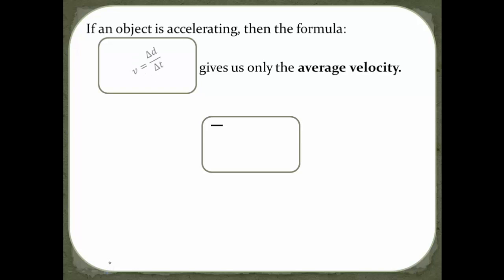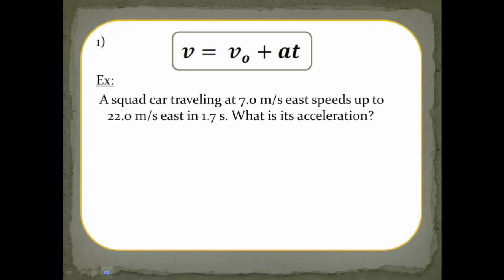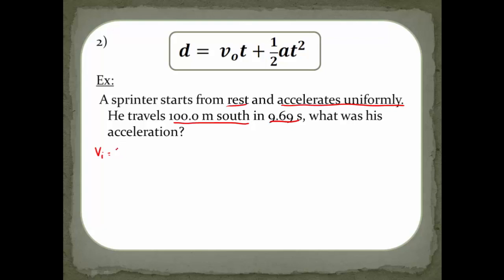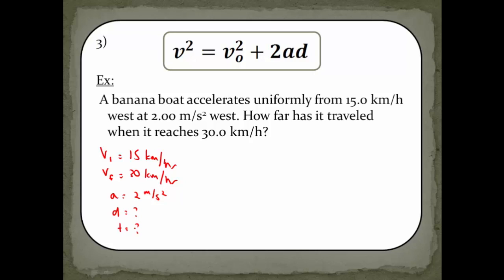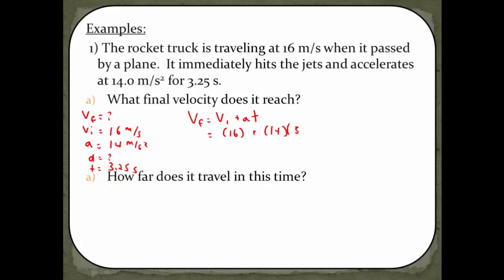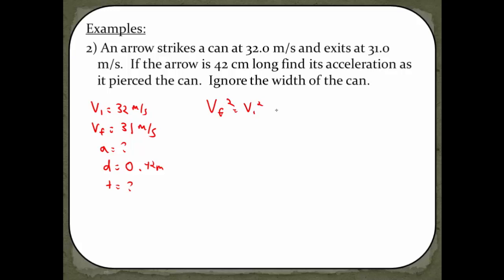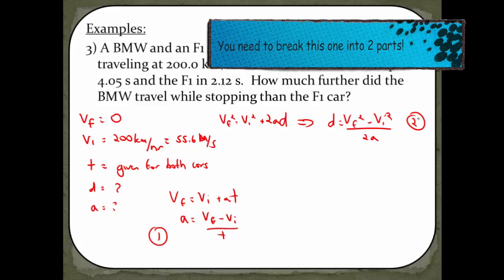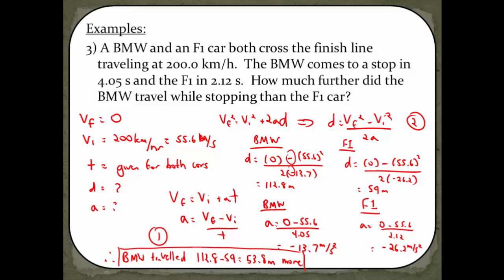Physics Flip Class - The Big 3 Kinematics Equations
This is the fundamental lesson in 1D kinematics, covering the big 3 equations for uniform accelerated motion.